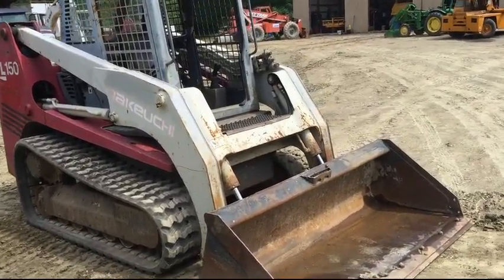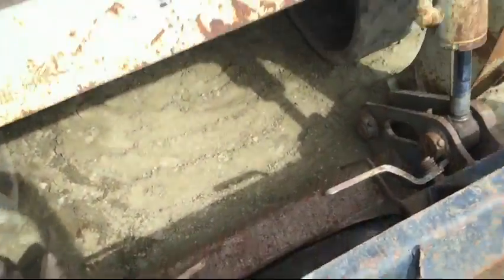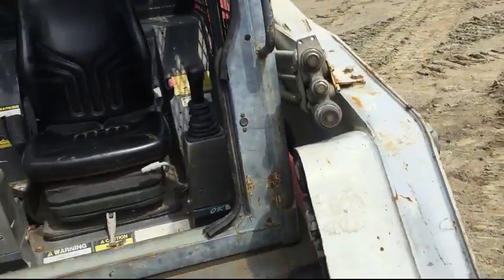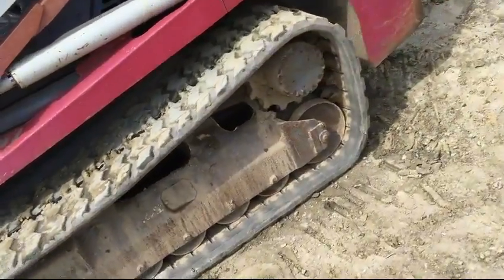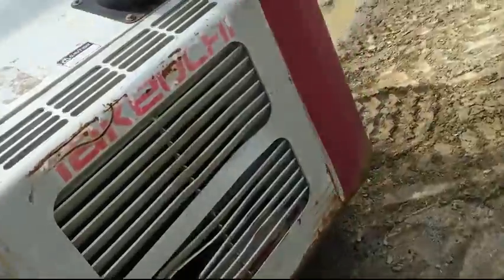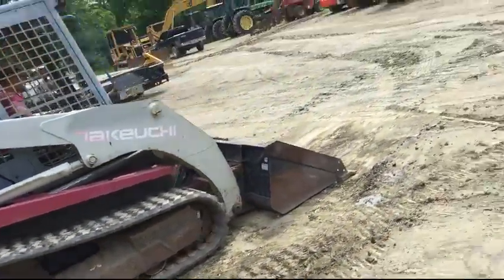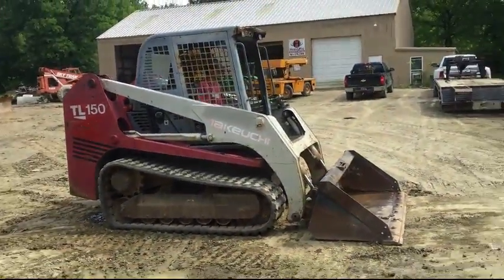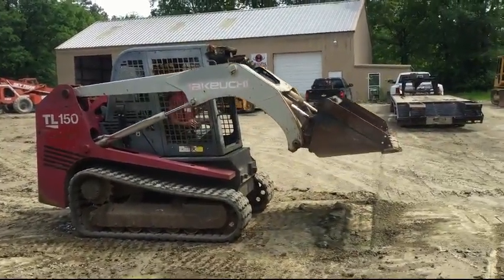Tak TL150 04 27 15